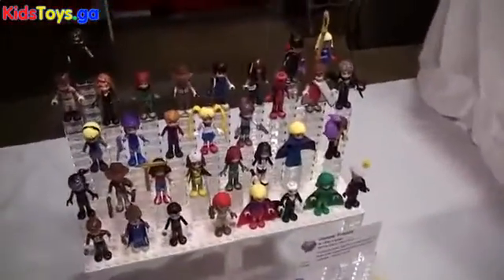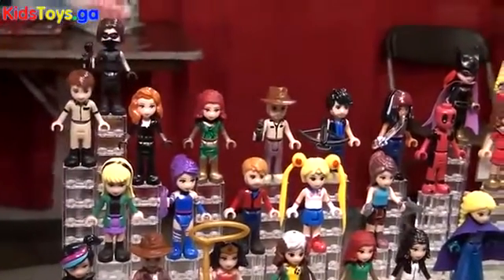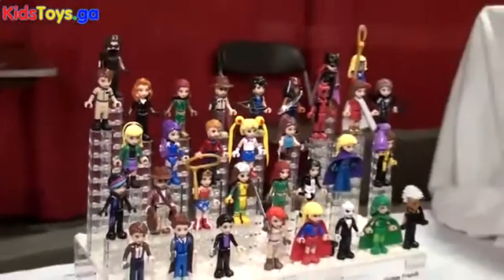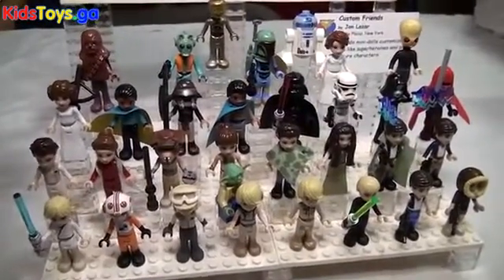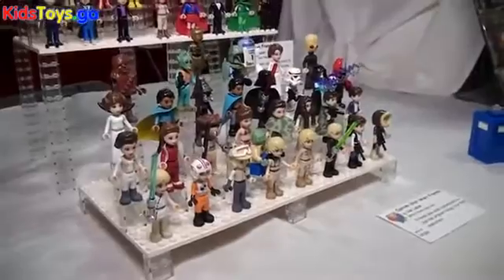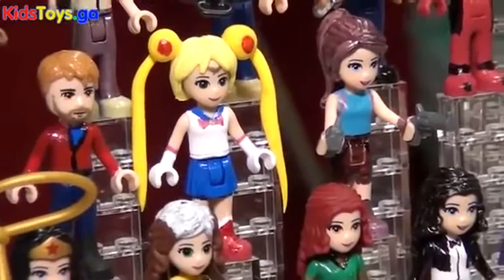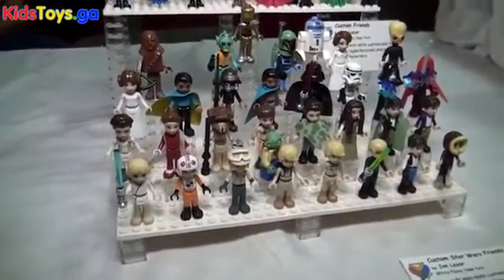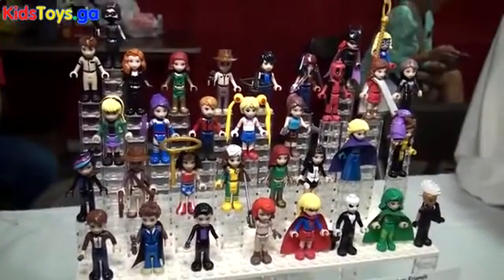Joker Channel - Custom LEGO Friends Minifigures BrickFair Virginia 2015